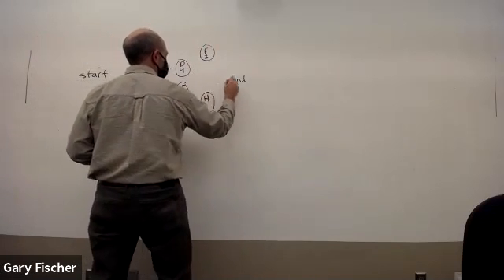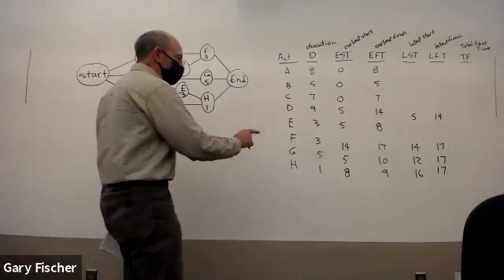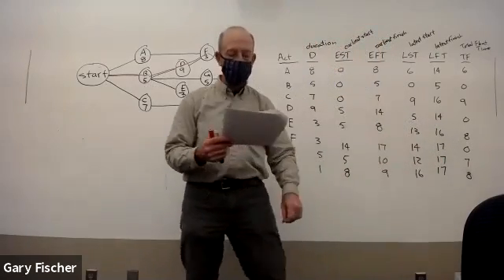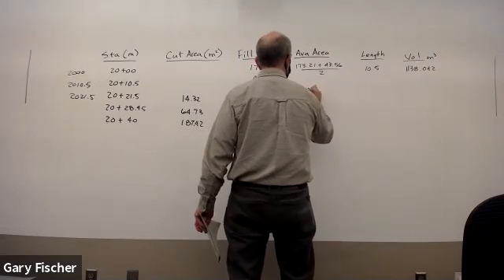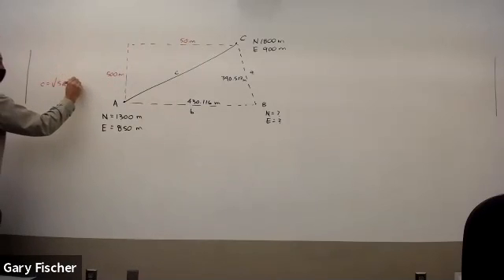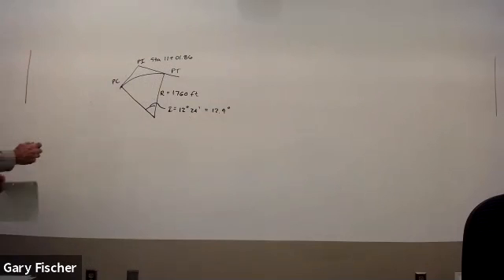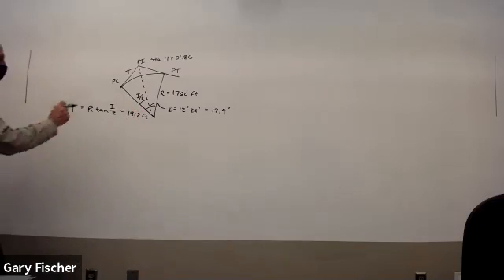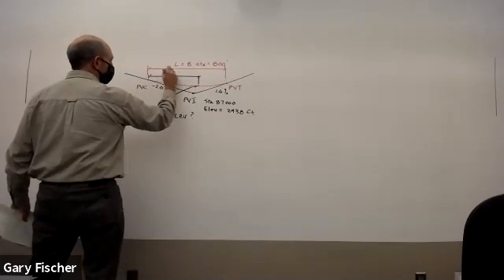FE Exam: Surveying/Construction Management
Carroll College Professor Gary Fischer presents Surveying/Construction Management in preparation for the 2021 Fundamentals of Engineering (FE) exam. The exam is given by the National Council of Examiners for Engineering and Surveying® (NCEES).